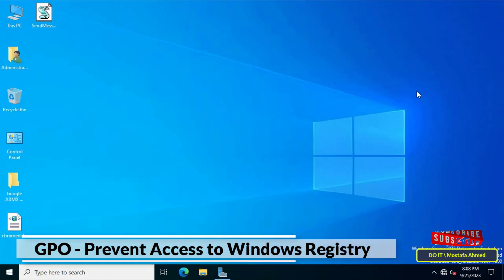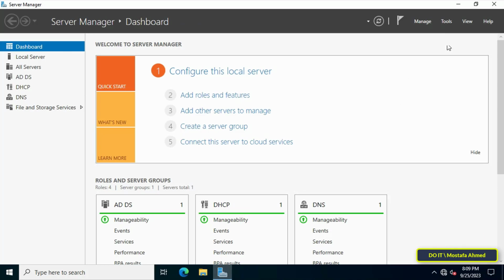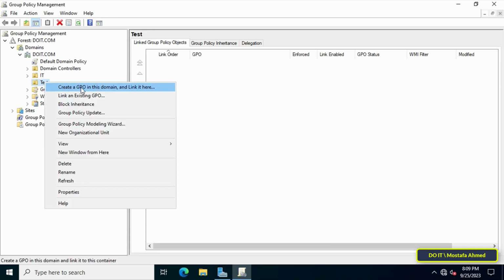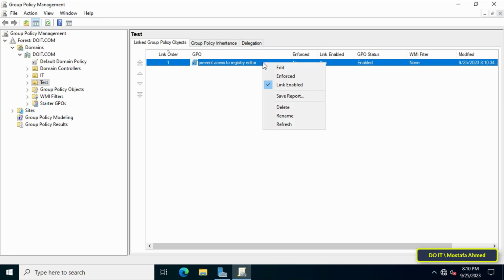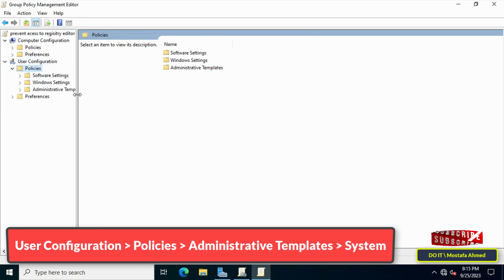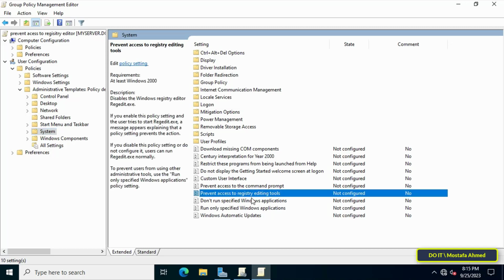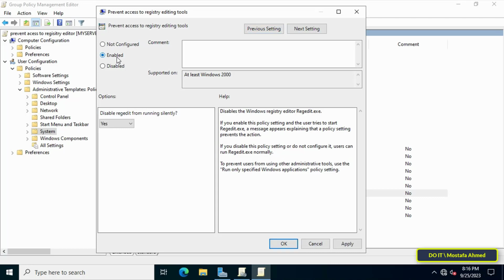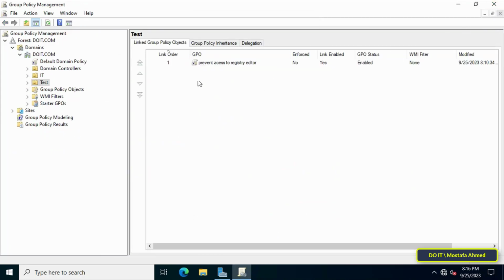Create GPO to Prevent Domain Users From Accessing the Windows Registry | Windows Server 2022 / 2019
In this video, I explain how to create a new policy (GPO) and apply it to domain users to prevent them from accessing the Windows registry, or as it is called (Regedit). The Windows registry is a very powerful tool and has many uses, but it can easily break or crash Windows. if you don't know what you're doing. The steps to disable the Windows registry tool on the client computers are simple steps, and I explained in the video how to create a policy that applies this to the client computers. Watch the video carefully and I am waiting for any questions in the comments.
How to Disable the Registry Editor (Regedit) in Windows,  windows registry,
How to Disable the Registry Editor with Group Policy Editor on Windows Server 2022 / 2019,
How to Disable Access to the Registry Editor Using a Group Policy on Windows Server,
How to Turn off Windows Registry Editor For Domain Users on Windows Server 2022 / 2019,
How to Prevent Access to Registry Editing Tools For Domain Users,
How to Prevent Access to Registry Editing Tools on Windows Server 2022 / 2019,
How to Prevent Access to Registry Editing Tools Using GPO in Windows Server 2022,
How to Disable Access to the Registry Editor,
How to Enable or Prevent Access to Registry Editor in Windows Server,
How to Close the Registry Editor For All Domain Users on Windows Server 2022 / 2019,